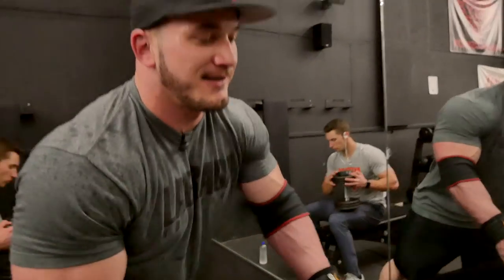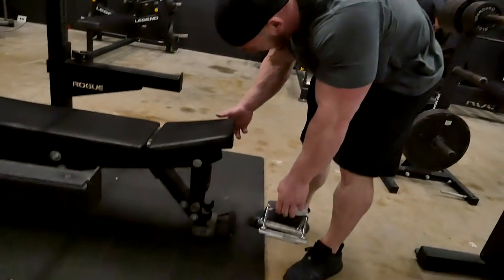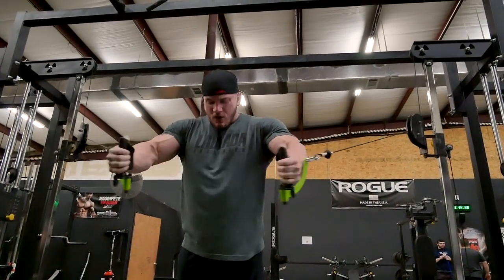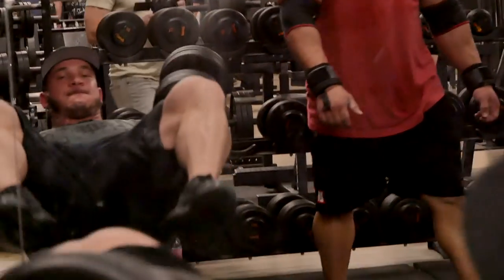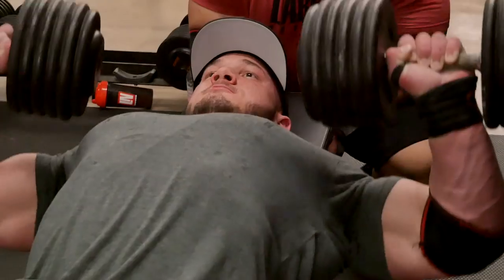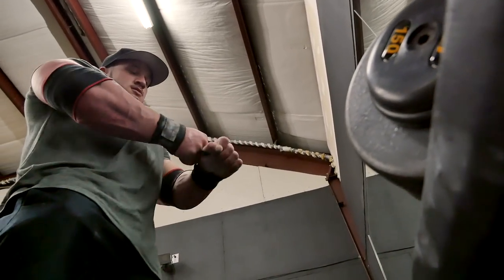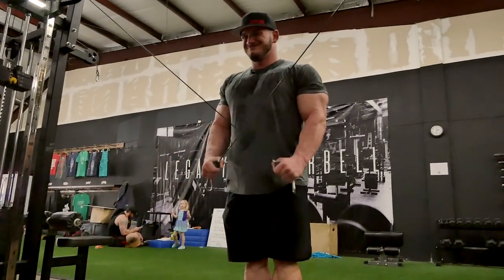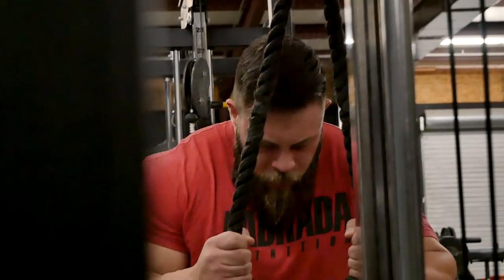Road to Junior USA - Chest Development + Q&A Ep3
In this video series you'll find a bodybuilding documentary that follows the 12 week transformation of Hunter Labrada's journey to the Junior USA Bodybuilding Championship May 18,19. from bodybuilding motivation, diet tips, muscle building workouts, follow Hunter's journey to Mass with Class.

TIPS.
1) When doing presses with heavy weight move the weight on top of the bench to make the initial lift easier.
2) To increase the incline of your incline bench stick a V-Grip bar on the bench to increase angle
3) Maintain time and tension on all lifts. The weight doesn't matter as much as keeping the muscle engaged
4) Wolverine is a great way to stimulate the Tricep properly. It's all about the angel of attack.